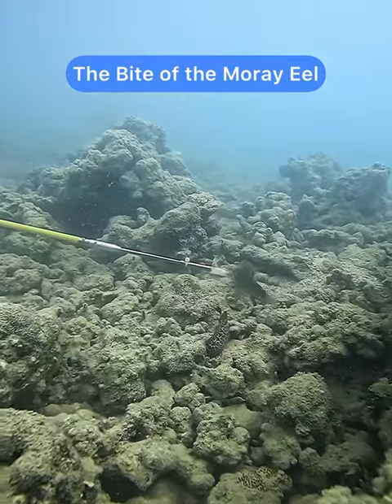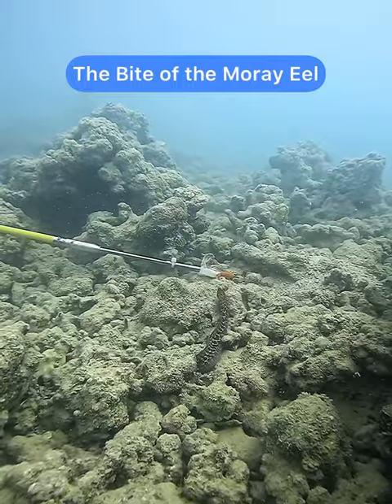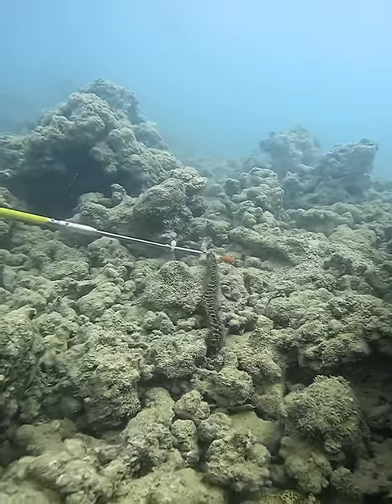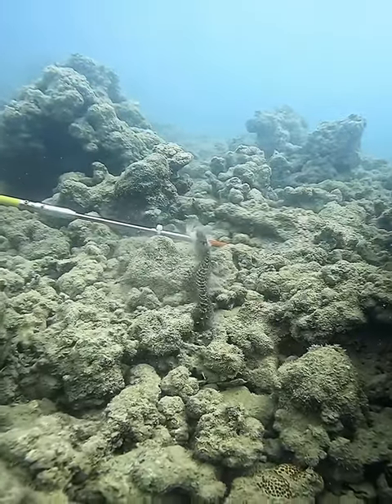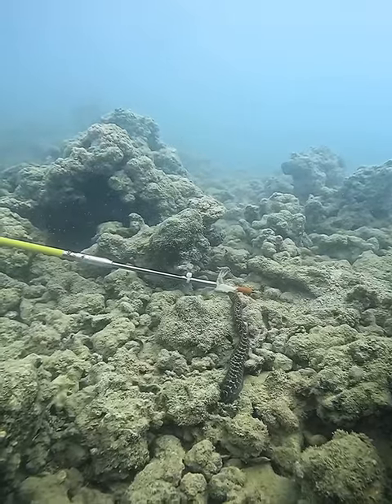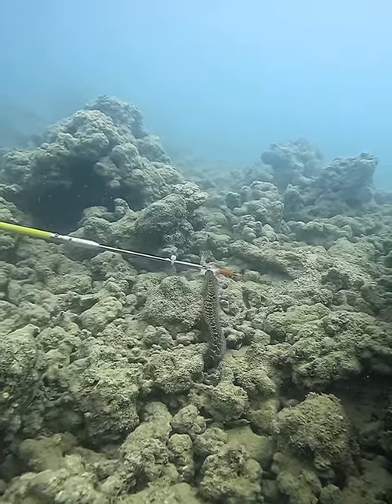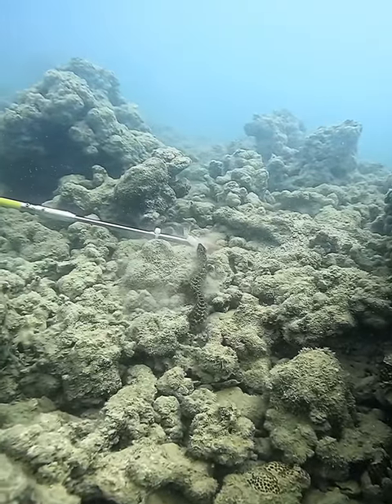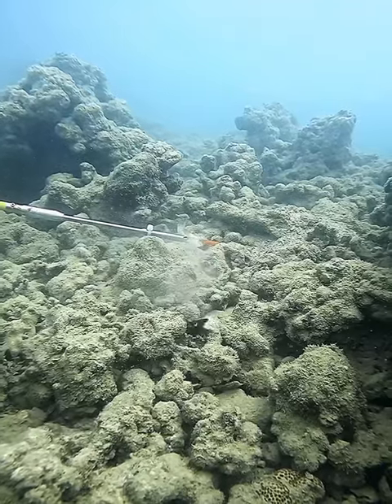The Bite of the Moray Eel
This little undulated moray shows you how all moray eels bite. They grab and pull, backing all the way into their hole or den. They have a great sense of smell so he immediately goes after the shrimp. I’ve been asked if anything worries me on the reef? Yes, the bite and pull of a five foot eel. Oh, and absolutely don’t take bait onto the reef.